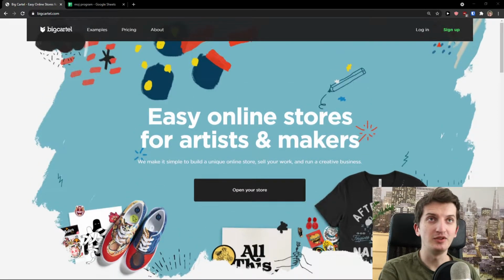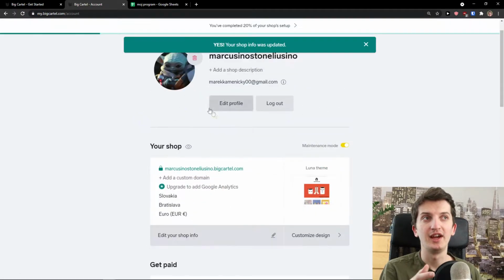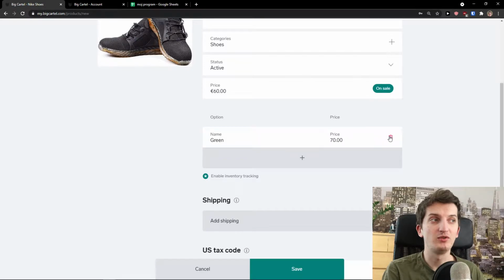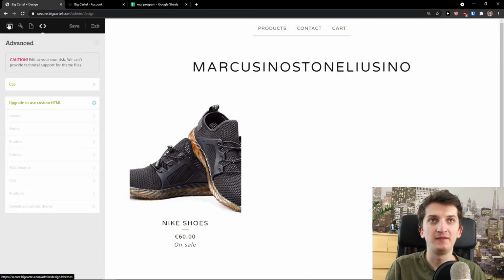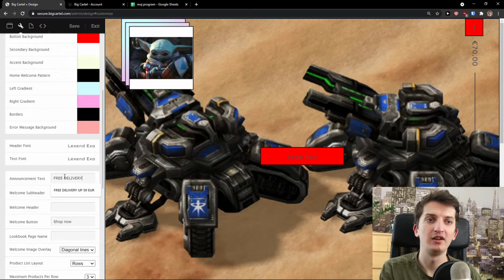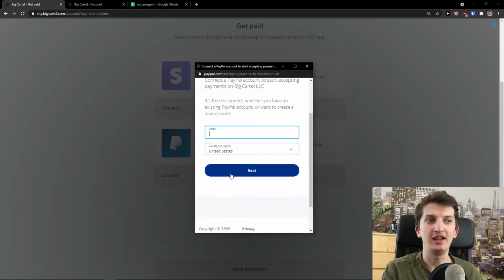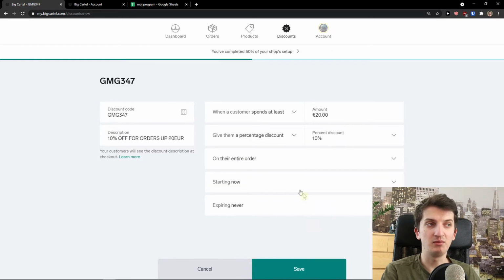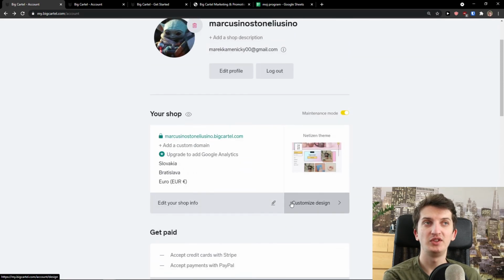How To Use Big Cartel | Big Cartel For Beginners | Big Cartel Website Builder Tutorial (2022)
In this video you will find out How To Use Big Cartel

GET AMAZING FREE Tools For Your Youtube Channel To Get More Views:
Tubebuddy (For GROWTH on Youtube):